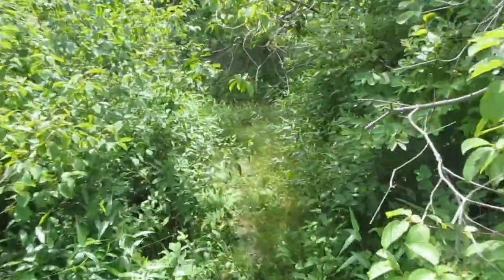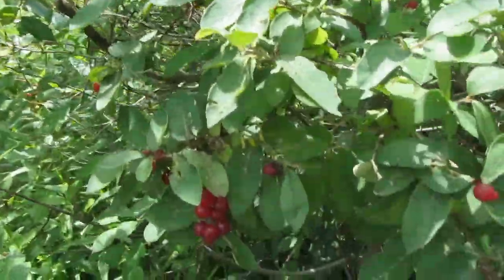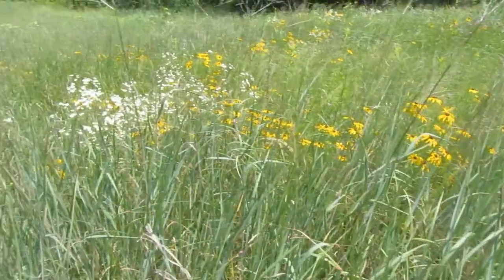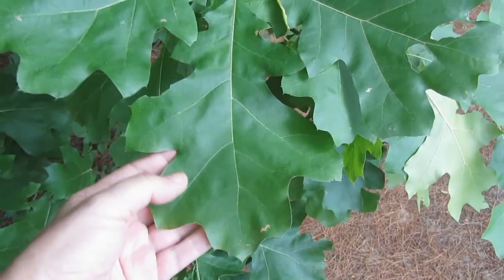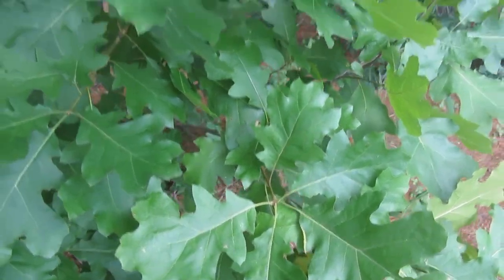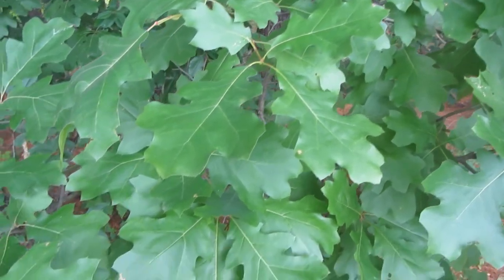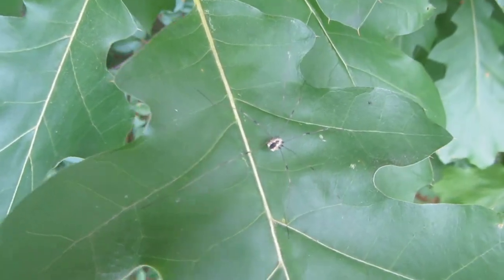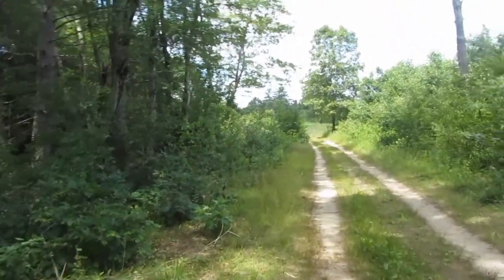The JOY of Wildflowers ~ New England Wildflowers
Today (July 5, 2012) we went to Westhill Park in Uxbridge Massachusetts.
This is such a great place to Identify Wildflowers.
The wildflowers I Identified on my walk today are:

Partridge Pea
Black-Eyed Susans
Queen Annes Lace
Yarrow
Deptford Pink
Coreopsis
Day Lily
Swamp Rose
Button Bush
Field Thistle
Northern Blazing Star
Birdsfoot TreFoil
Striped Wintergreen
Common Smartweed
Joe-Pyed Weed
Meadow Sweet
Palmate Hop Clover AKA: Yellow Clover
Common Milkweed
Cow Vetch
Asters
Skunk Cabbage
Ferns
Poison Ivy

Also in this video:
Oak Tree
Field
Wildflower Field
Breeze
Mushroom
Clouds
Daddy Long Leg
Butterfly: Red Admiral

West Hill Dam
West Hill Park:
Directions to West Hill Dam
From Providence, RI or Worcester, follow MA 122 to North Uxbridge, then go East on Hartford Ave 3 miles to dam.

Address
518 E Hartford Ave.
Uxbridge Mass.
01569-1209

Artist: Zero-Project
Title: For the love of the wood Elf Princess
All the music on jamendo is available under Creative Commons licenses.

Editor:
Corel ~ Videostudio ProX4 Professional Video Editing Software